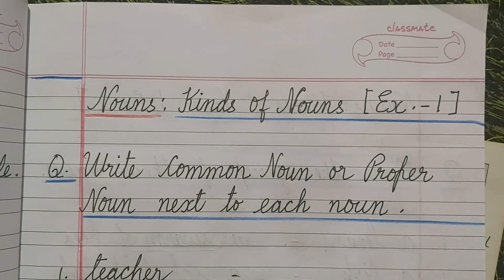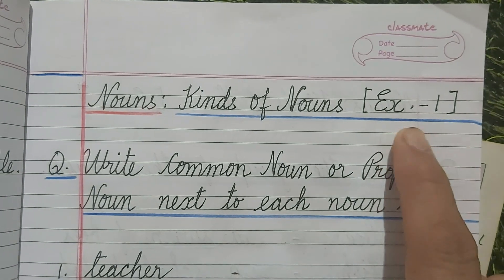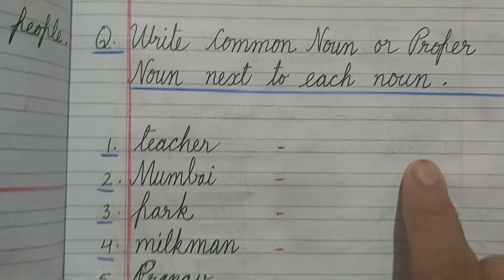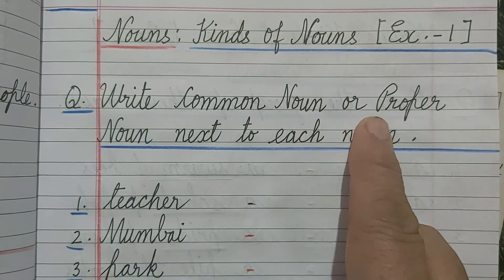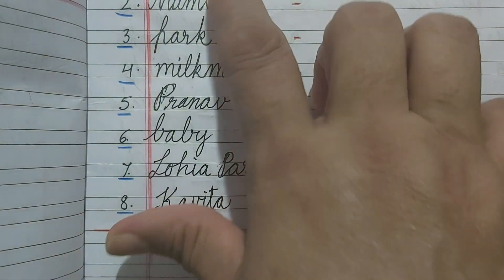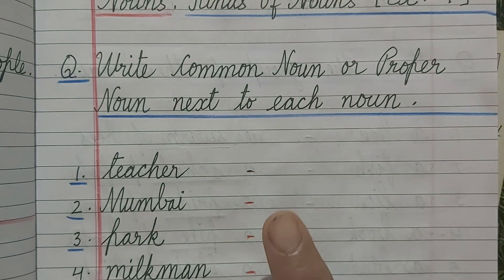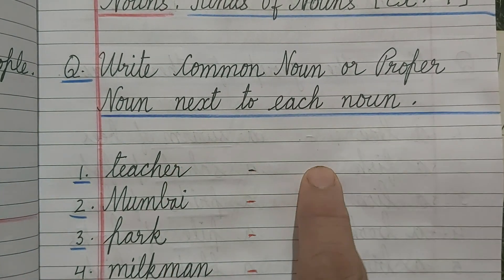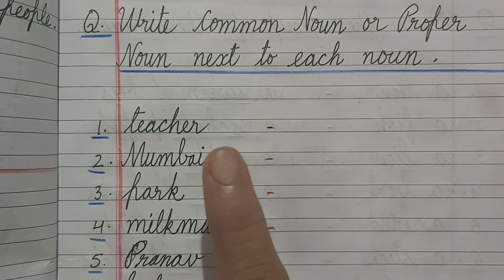10 June 2021